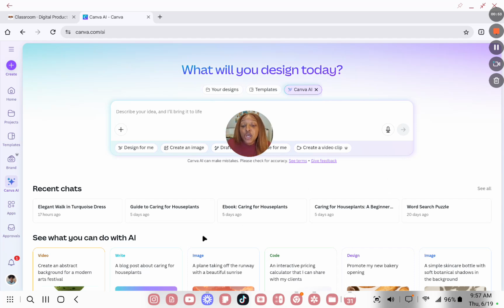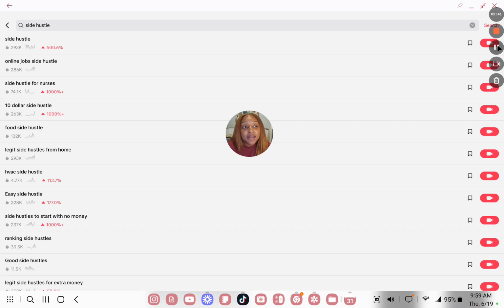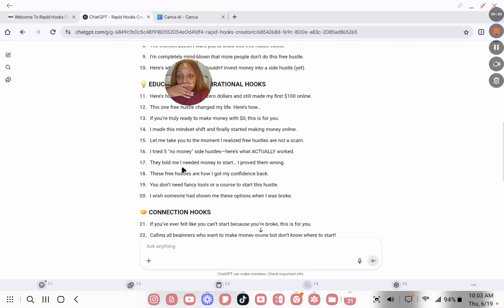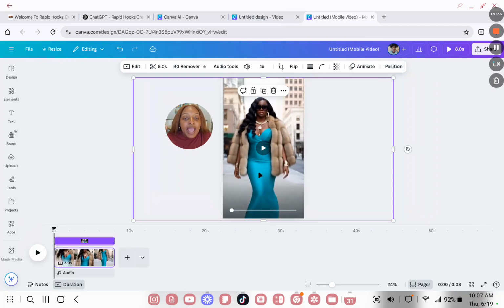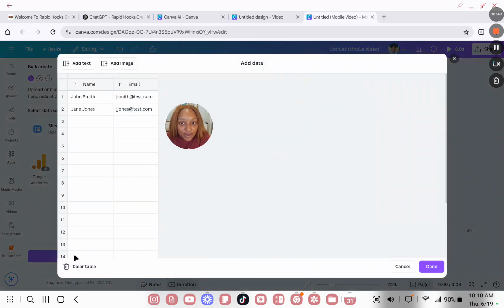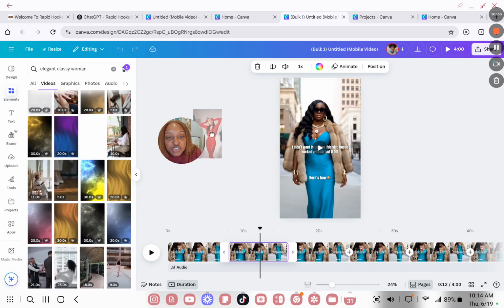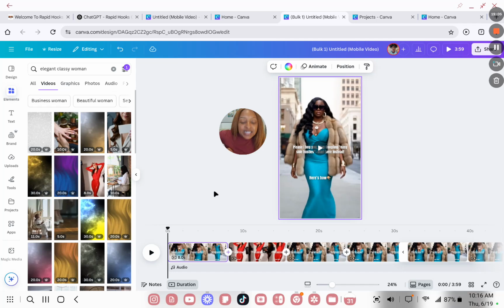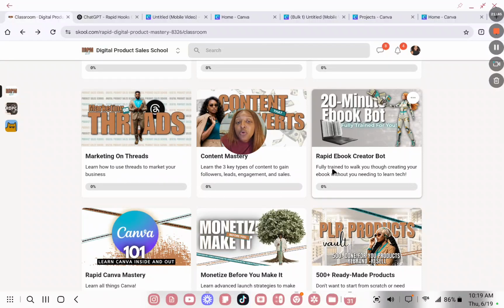How I Make 90 Reels in 30 Minutes With AI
For those who are serious about creating and selling digital products on social media, you can get 7-days of course, community, and coaching for free

In this video, let's find keywords and bulk create reels together!